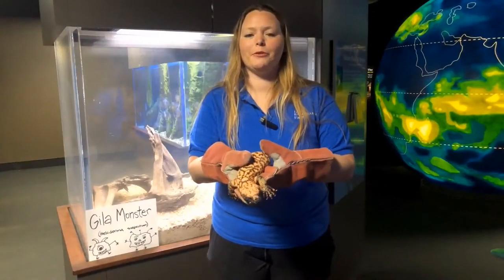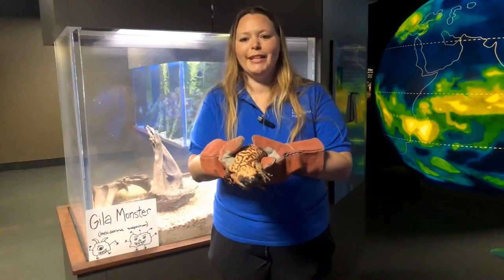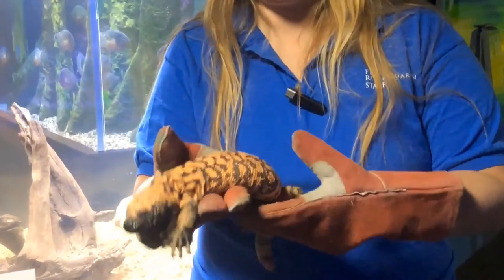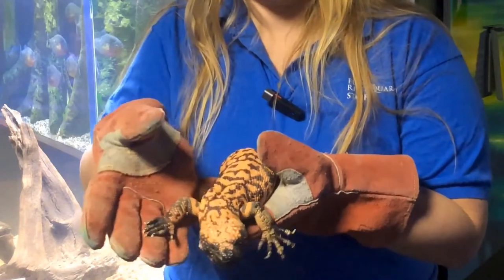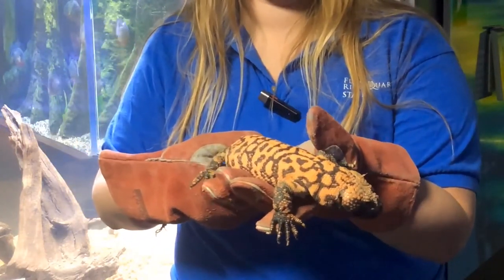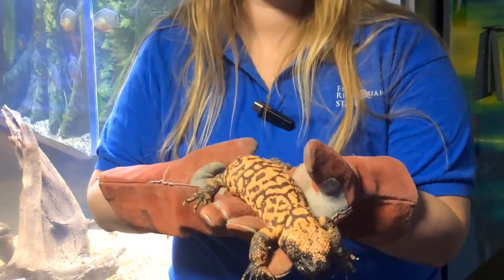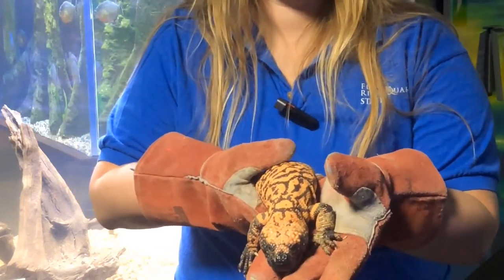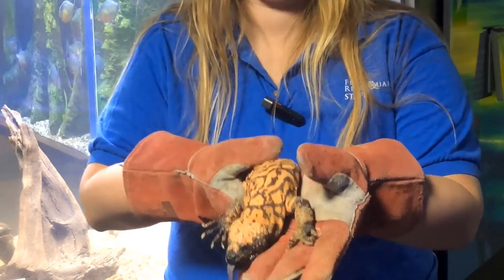Creature Feature: Gila Monster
Gila monsters are the largest lizards native to the United States and one of only two venomous lizards in the world. Although Gila bites are immensely painful, no humans have died from a Gila monster bite. Learn more fun facts and meet our resident Gila monster.